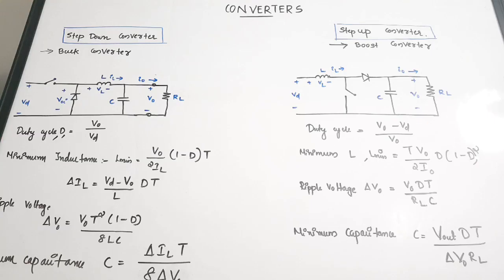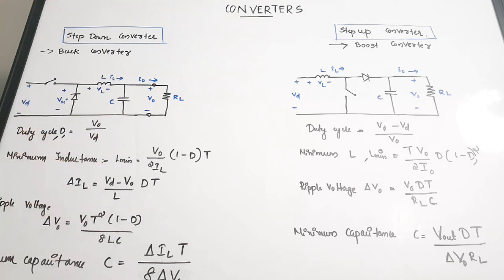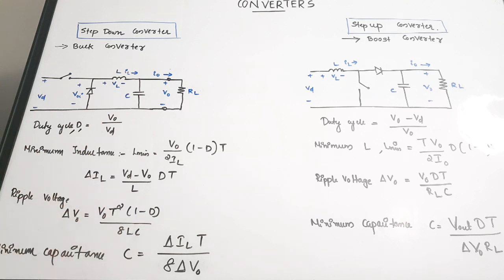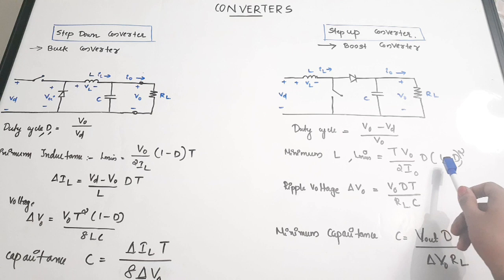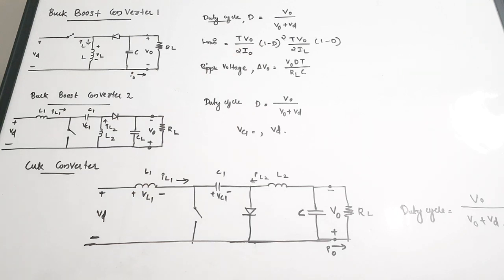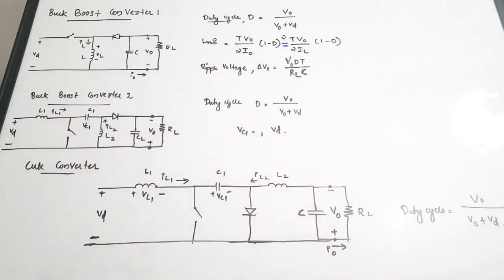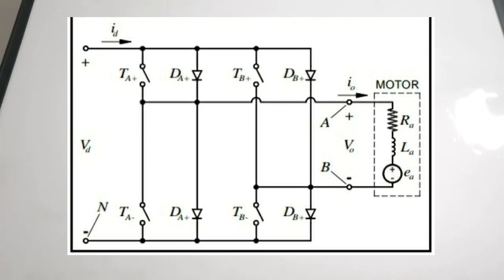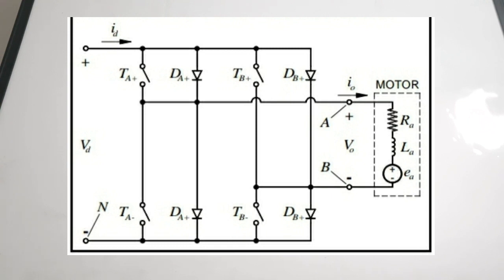Power Electronics Formula and Concepts Revision Part 2| Buck Converter| Boost Converter